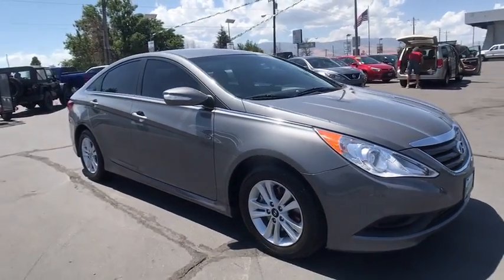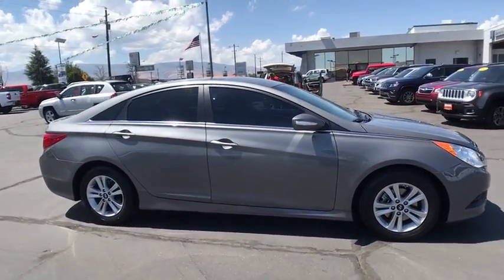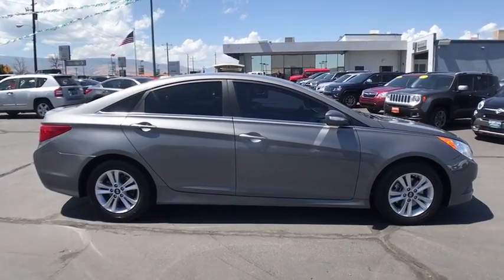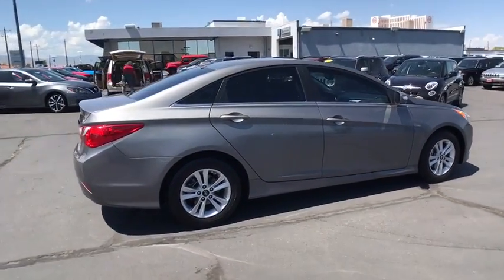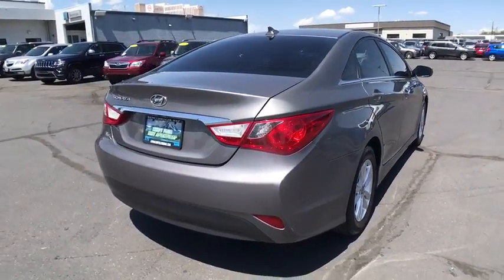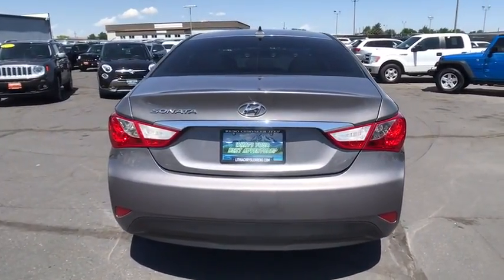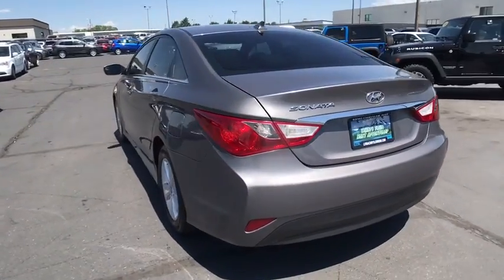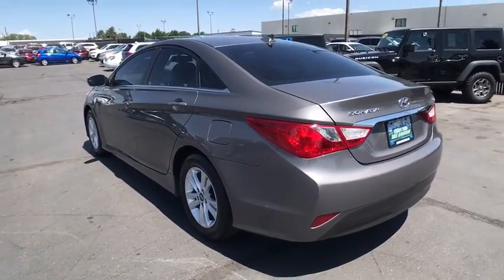2014 HYUNDAI SONATA Reno, Carson City, Northern Nevada, Sacramento, Elko, NV EH911236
2014 HYUNDAI SONATA
2014 HYUNDAI SONATA 4DR SDN 2.4L AUTO GLS - Stock#: EH911236 - VIN#: 5NPEB4ACXEH911236

FUEL EFFICIENT 35 MPG Hwy/24 MPG City! GLS trim. CARFAX 1-Owner, ONLY 23,326 Miles! CD Player, Onboard Communications System, iPod/MP3 Input, Alloy Wheels, Satellite Radio. AND MORE!br /br /KEY FEATURES INCLUDEbr /Satellite Radio, iPod/MP3 Input, CD Player, Onboard Communications System, Aluminum Wheels MP3 Player, Keyless Entry, Remote Trunk Release, Steering Wheel Controls, Child Safety Locks. br /br /EXPERTS ARE SAYINGbr /Edmunds.com's review says .  Hyundai's midsizer continues to be a leader, whether you're talking about fuel economy, power, features or value. This is the car that put Hyundai on the map as a legitimate world-class automaker, and it can still hold its own against anything in the segment.. Great Gas Mileage: 35 MPG Hwy. Approx. Original Base Sticker Price: $21,400*. br /br /WHY BUY FROM USbr /At Lithia Chrysler Jeep of Reno our first and foremost goal is to make your car-buying and ownership experience better than any other you've had near Carson City, Auburn CA, Sparks and beyond. And prepare to have your expectations exceeded. br /br /Price does not include $449 Dealer Doc fee, taxes, and license fees. Price contains all applicable dealer incentives and non-limited factory rebates. You may qualify for additional rebates; see dealer for details.br / Some of our Pre-Owned vehicles may be subject to unrepaired safety recalls. Check for a vehicle's unrepaired recalls by VIN at